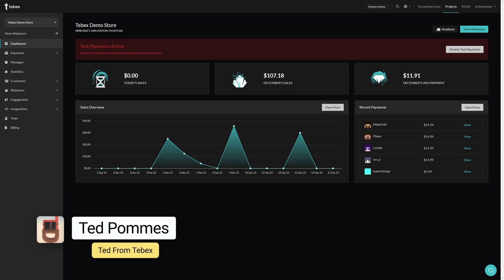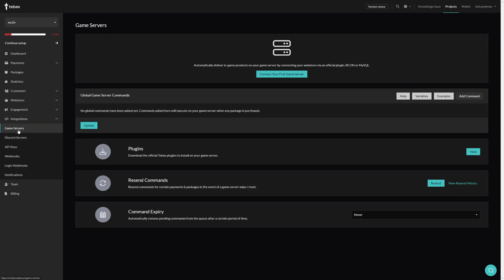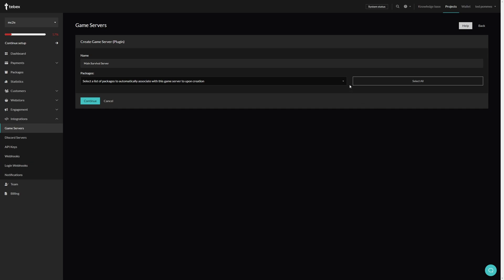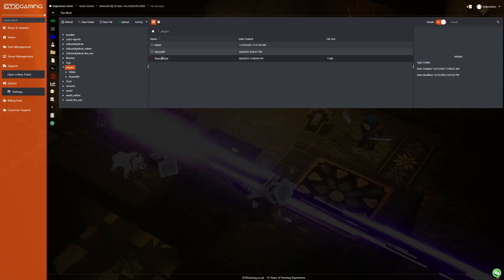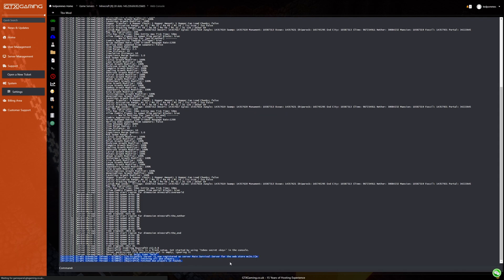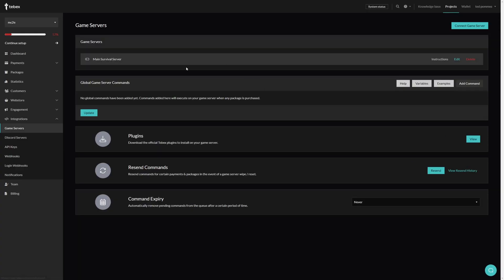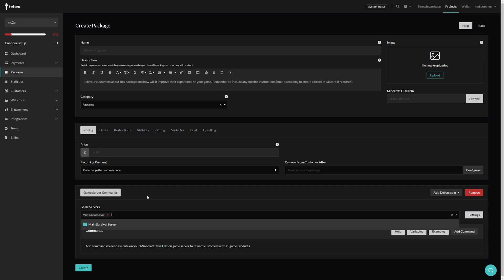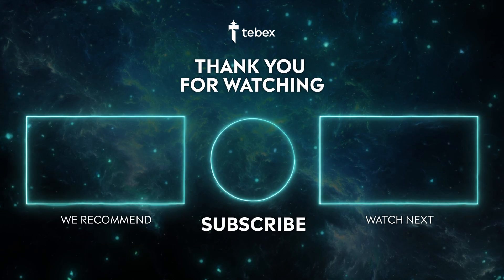Tebex - Connect Minecraft Java Via Plugin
Integrating Tebex with your game server is straightforward, and we offer different tutorials for each supported game. Connect your game server directly to Tebex using our plugins. These plugins will check for commands every minute, ensuring your players receive their products shortly after purchase. Choose the integration type that suits you best, but keep in mind that certain settings are only available with specific integrations. For most situations, we recommend using the Tebex plugin.

If you have a video suggestion for us, please leave them in the comment section.